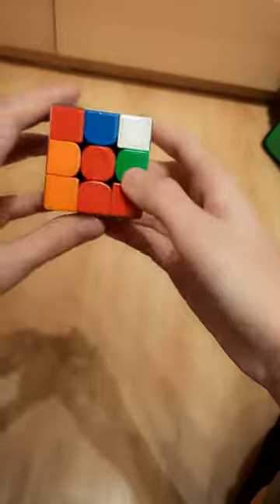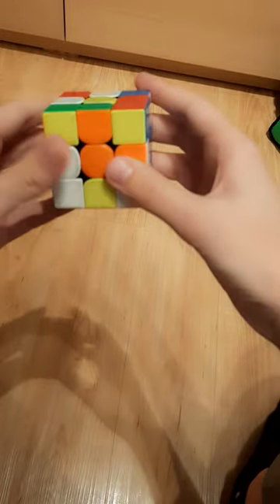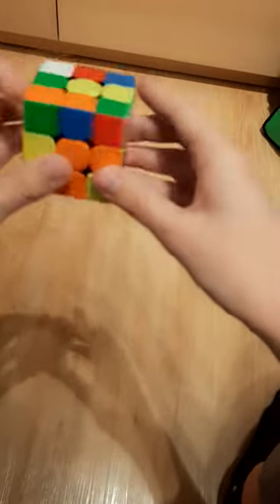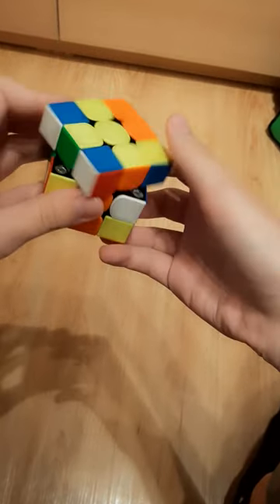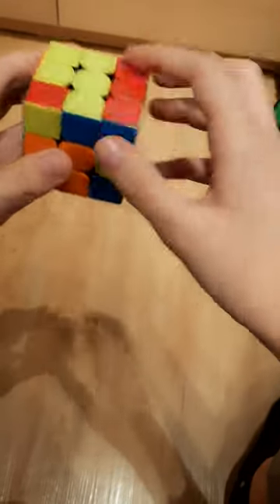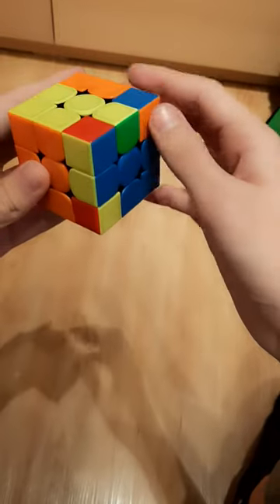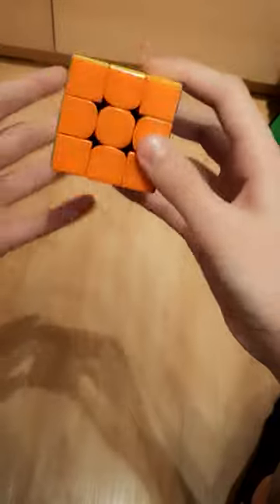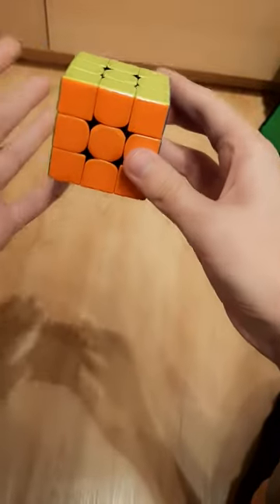First ever 5 second Solve! (5.91)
single: 5.91

Time List:
1. 5.91   L2 R2 B U2 L2 B2 D2 R2 F2 U2 F D L' D2 U2 F D2 B' L' F

Cube: JPerm Gan XS + PVC Coating

Yay